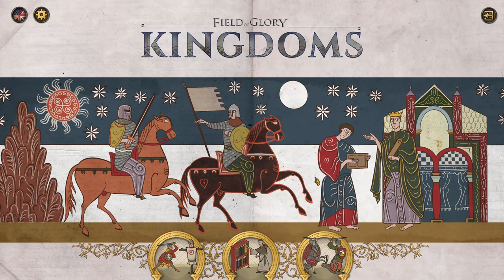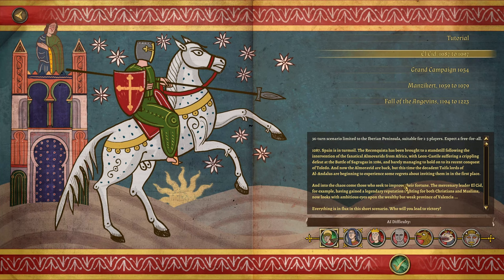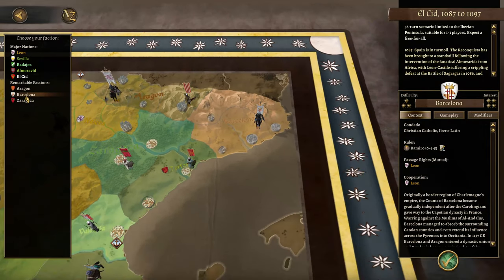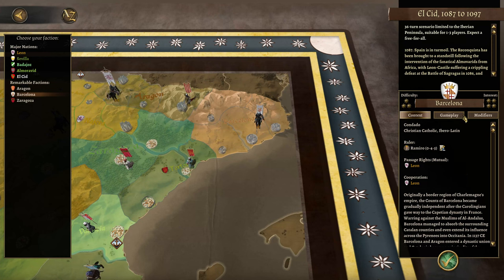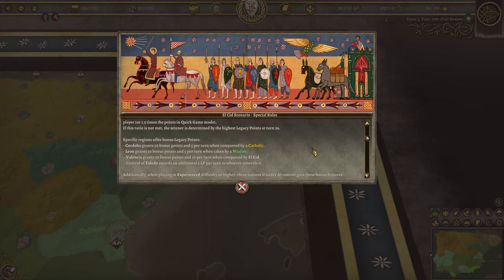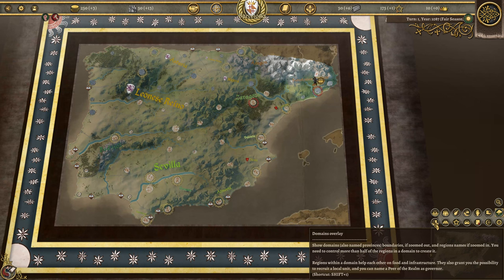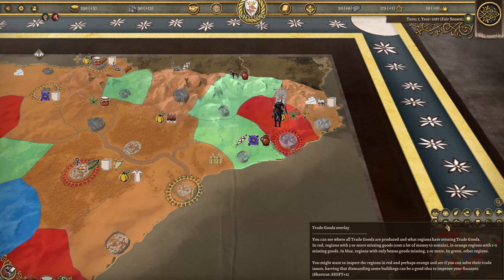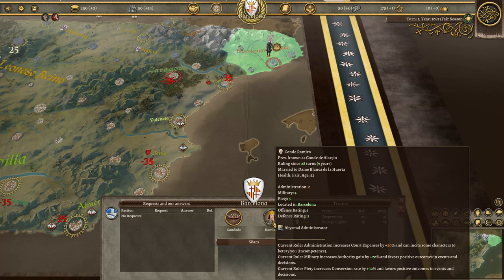EPISODE 4 - Field of Glory - Kingdoms - El Cid - Scenario - Part 1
00:00 Intro
14:24  Turn 1 - Year 1087 - Barcelona
37:06  Turn 2 - Year 1087 - Barcelona
47:39  Turn 3 - Year 1087 - Barcelona
50:03  Review and Next Time

My intent is to play each part of this game. I plan on one video each week that will last approximately 50 - 60 minutes in length.

Field of Glory: Kingdoms is the new game from award-winning studio AGEOD, makers of some of the best grand strategy games of all times. It is set in 1054, just after the Great Schism, and it encompasses more than two centuries of epic European, African, and Middle Eastern history.

The game in numbers

450 factions
400 units
600 Buildings
14 Religions/heresies
90 Cultural traits (all new)